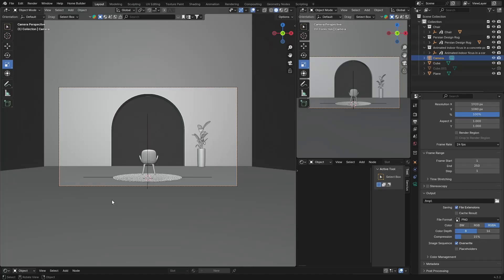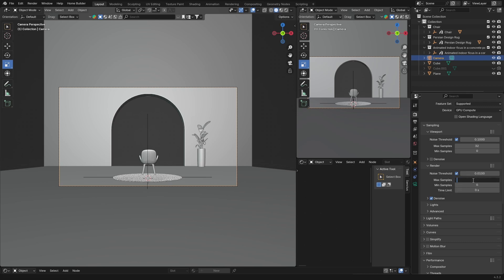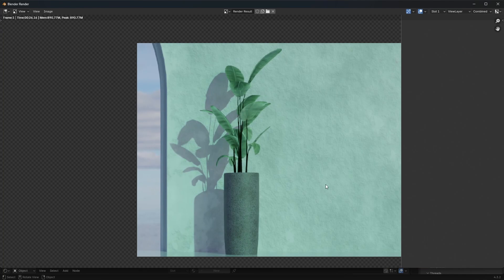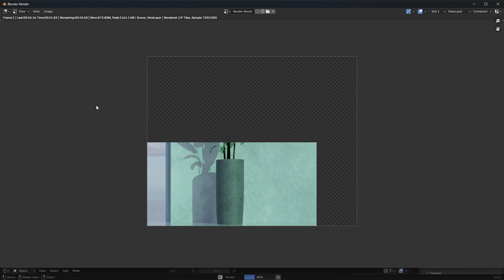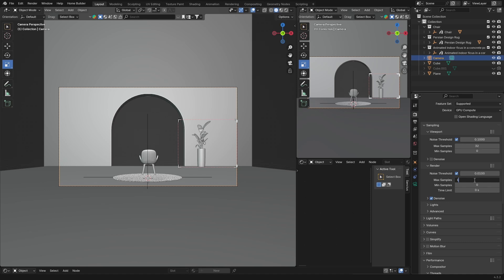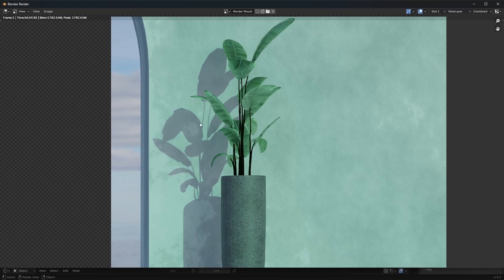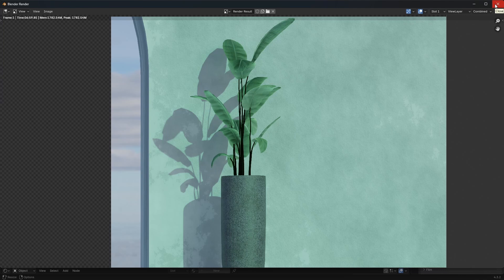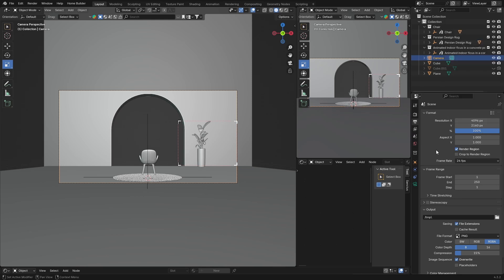Blender Pros Use This Technique To Get Super High Quality Renders